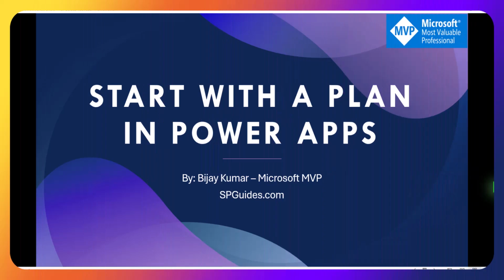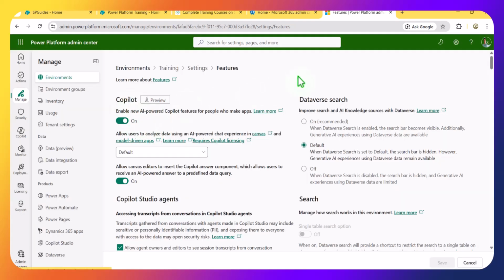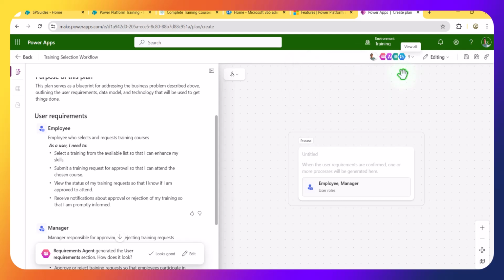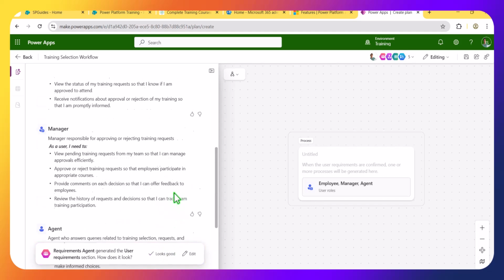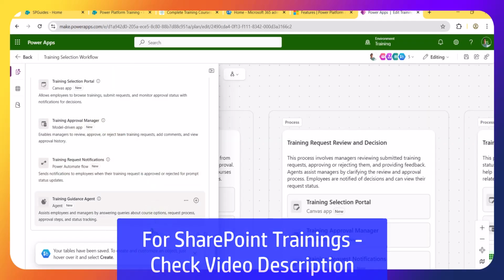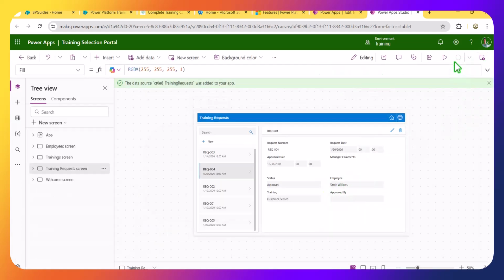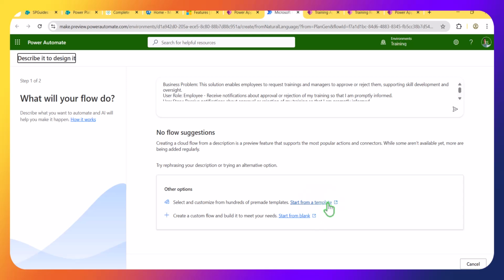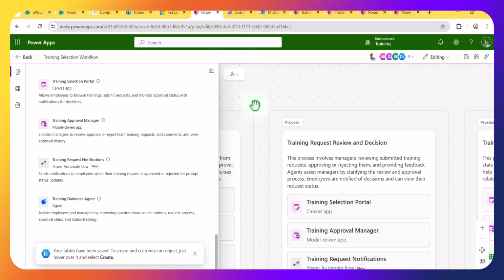Build Complete Power Platform Solution using Natural Language with Start With A Plan in Power Apps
In this video tutorial, I have explained how to use the "Start with a Plan" option to create a complete Power Platform solution. Basically, you can tell the problem in natural language and using AI (Copilot), it will create a complete business solution, including a Power Apps canvas app, model driven app, a copilot agent, flow, etc.